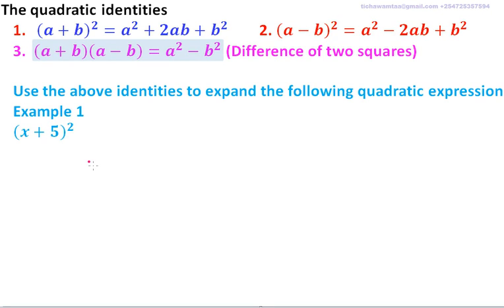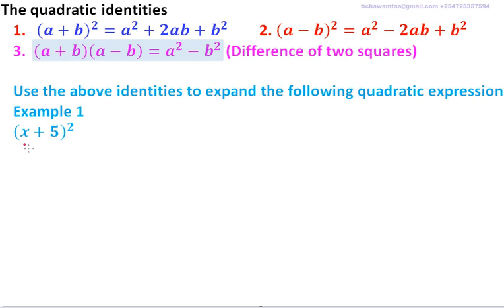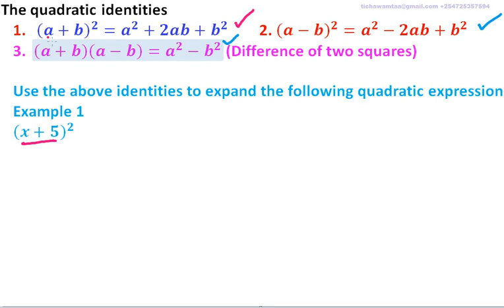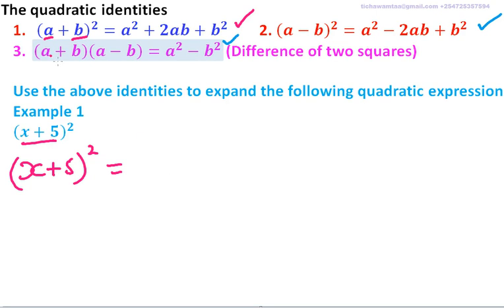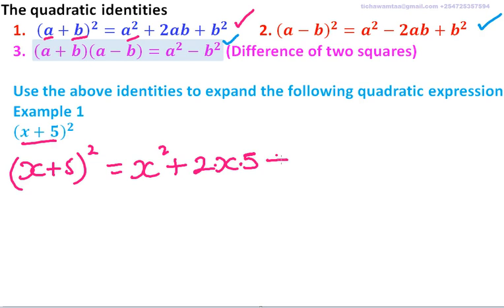QUADRATIC IDENTITIES FORM 2 EXAMPLE 1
HOW TO USE QUADRATIC IDENTITIES TO EXPAND EASILY.